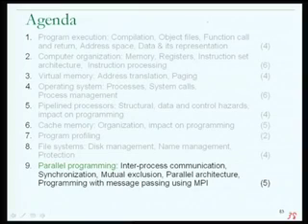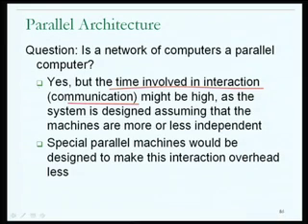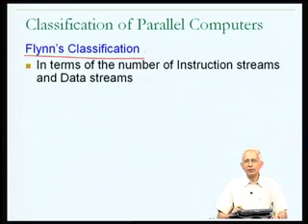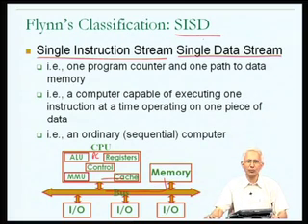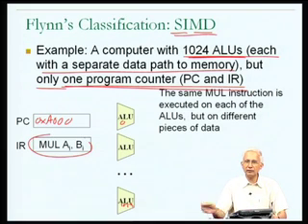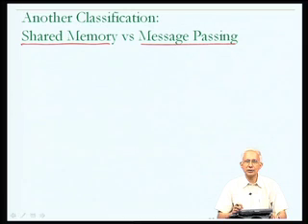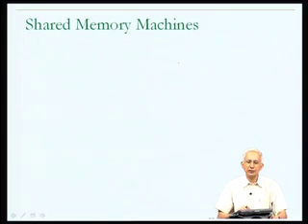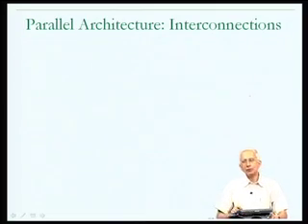Mod-09 Lec-38 Parallel architecture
High Performance Computing by Prof. Matthew Jacob,Department of Computer Science and Automation,IISC Bangalore.